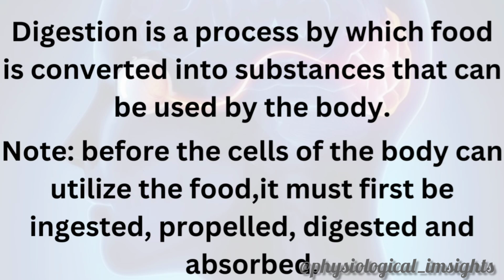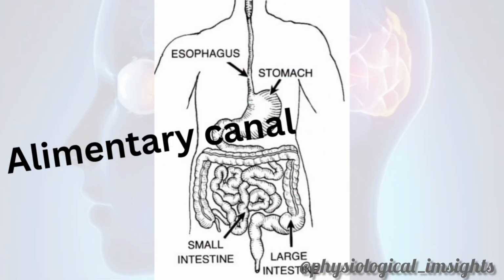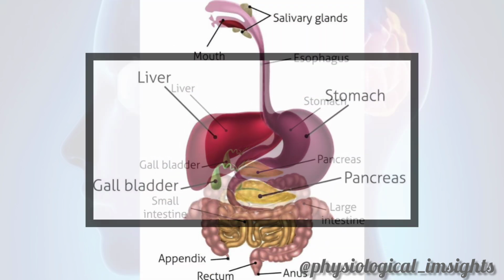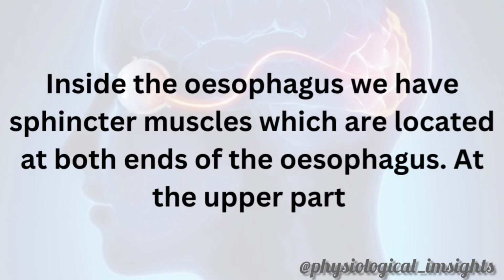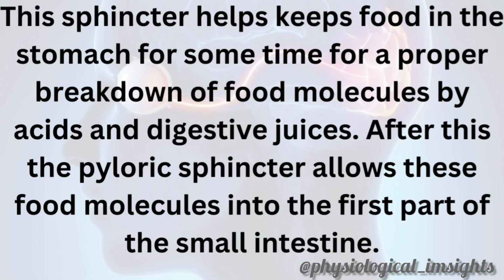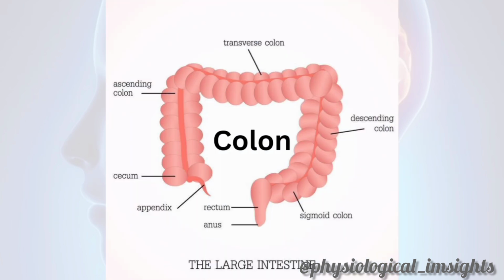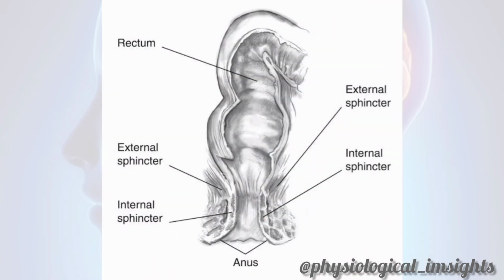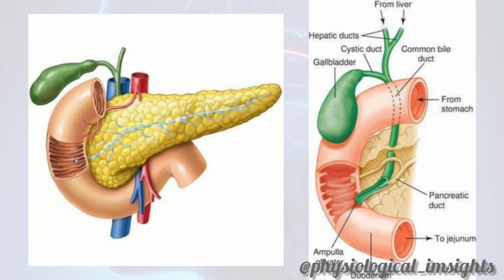The Digestive system.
Welcome to Physiological insights.
At the end of this video, you will be able to identify and also understand the various part of the digestive system both the alimentary canal and the accessory digestive organs.